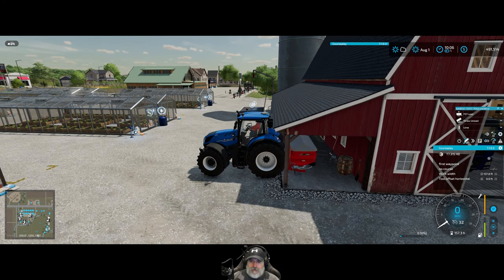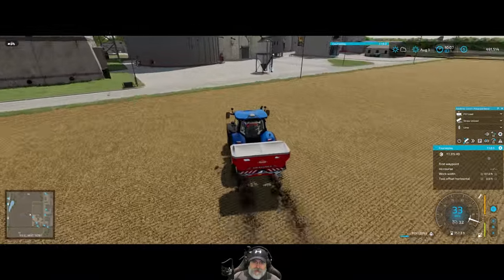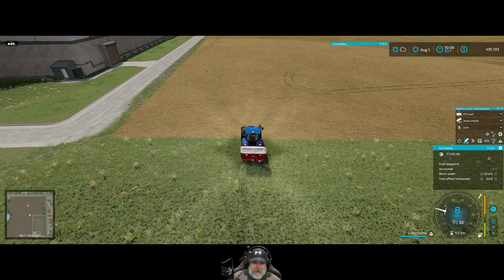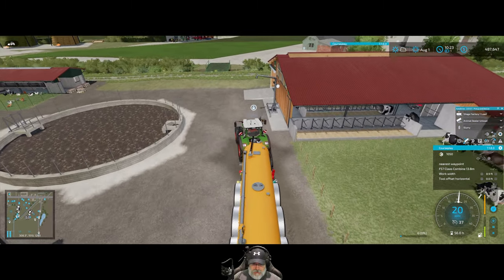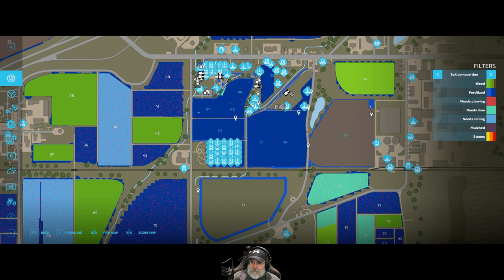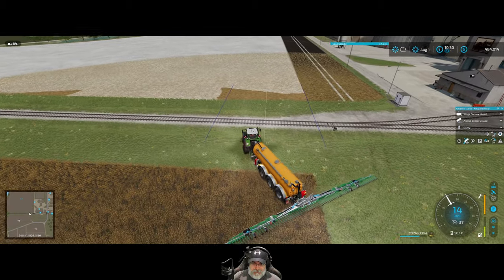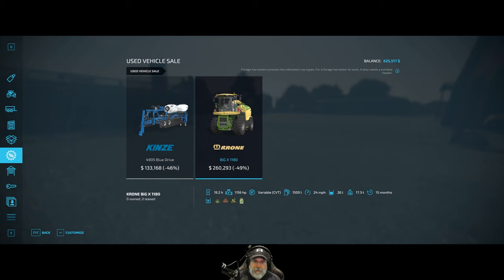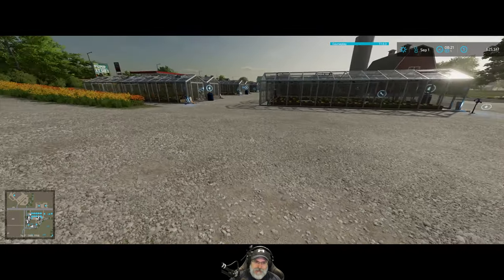Farming Simulator 22 Greenhorn Series | E139 OG Plans, God Laughs